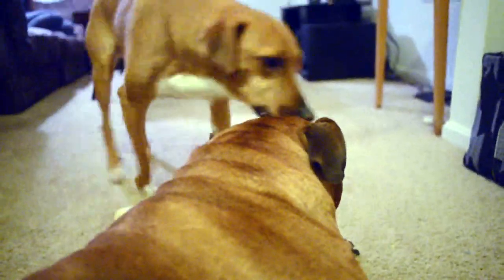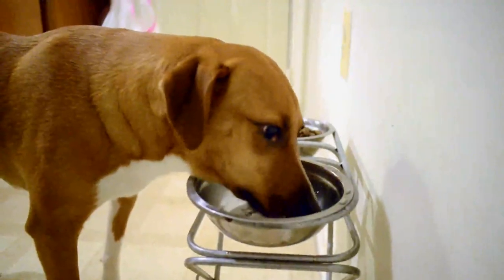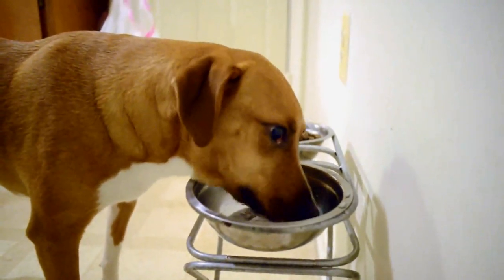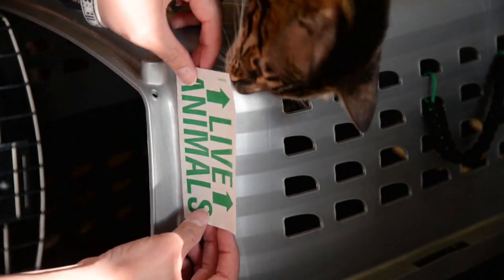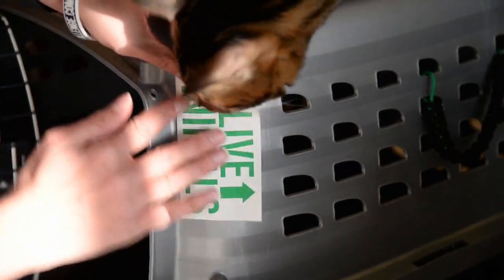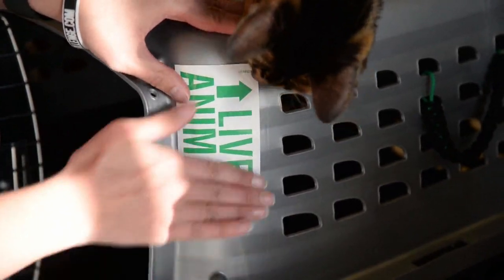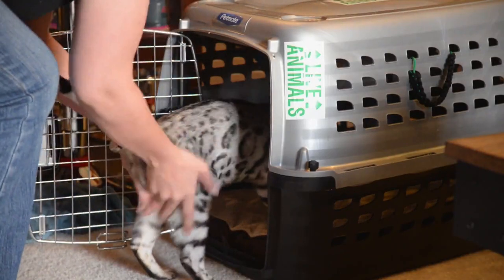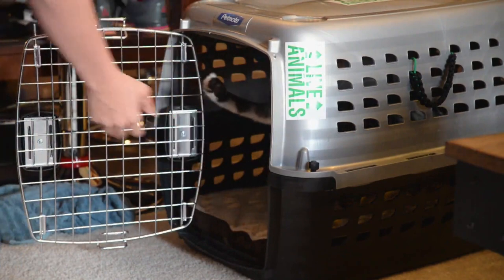Pets on the Move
Transferring to a new command with Fido and Fluffy.